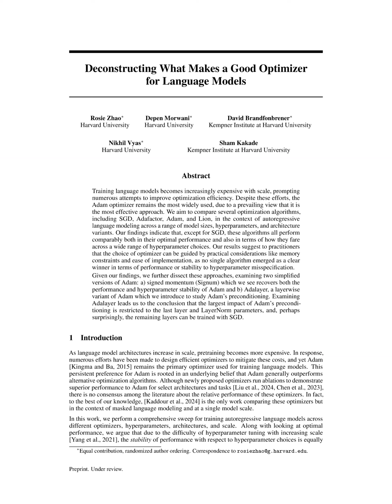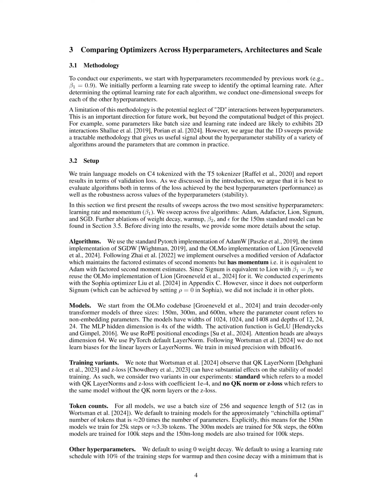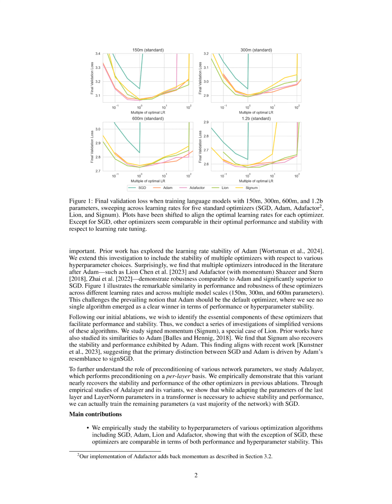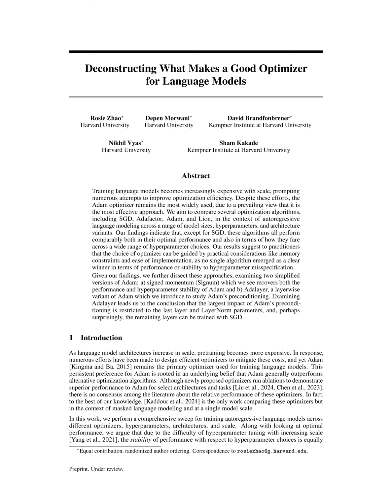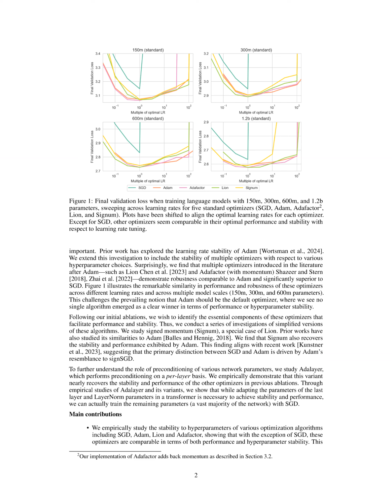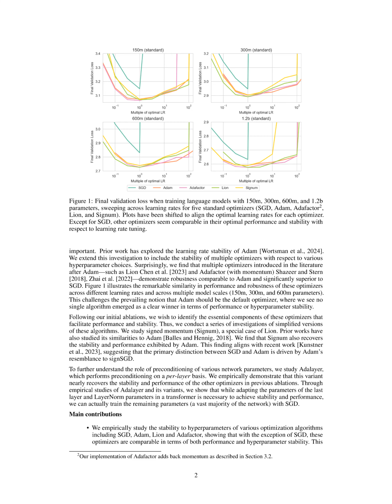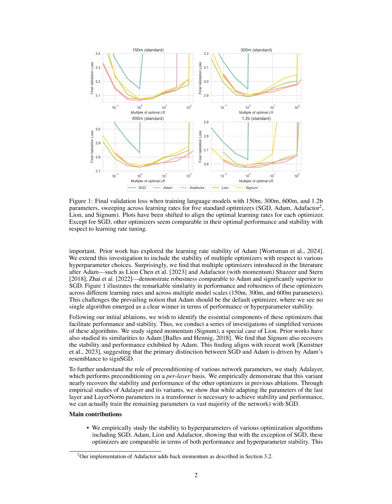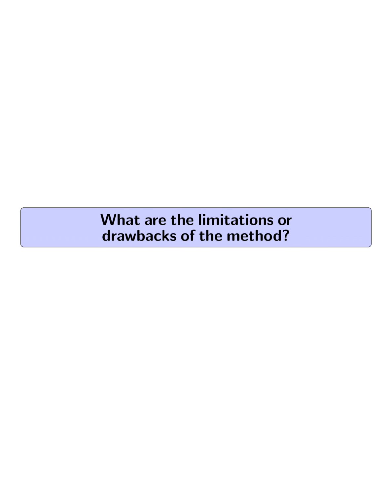[QA] Deconstructing What Makes a Good Optimizer for Language Models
Comparing optimization algorithms for language models, finding no clear winner. Introducing simplified versions of Adam for improved performance and hyperparameter stability.